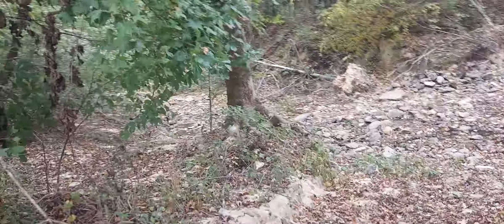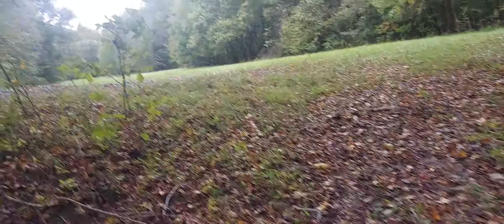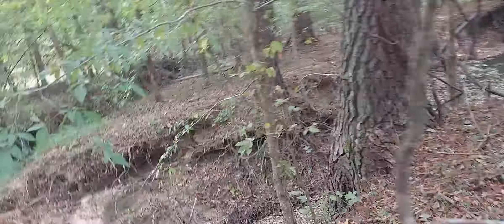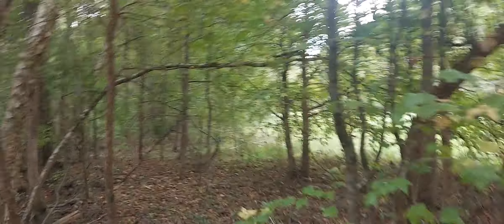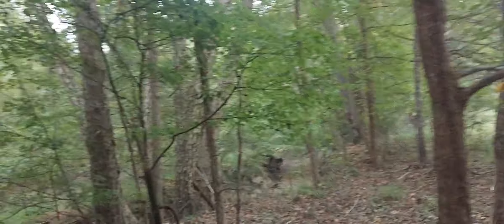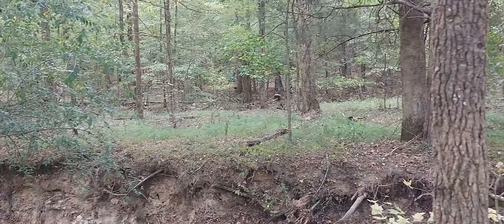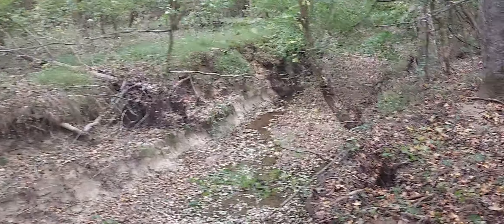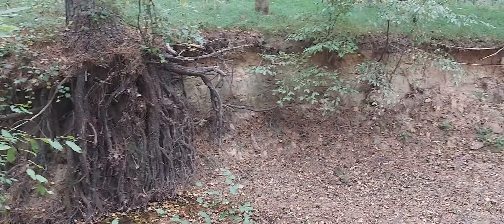Penny's Rock Area